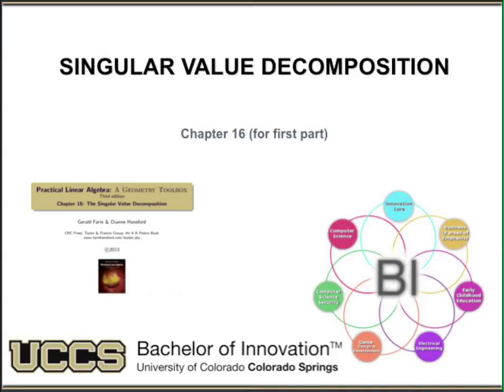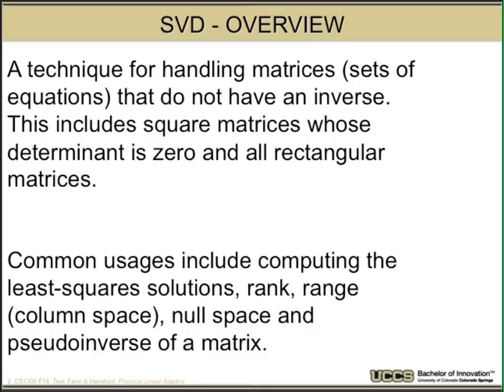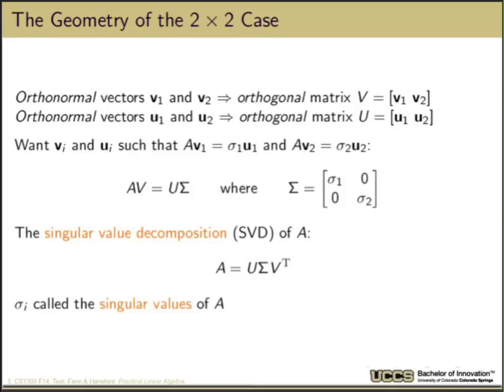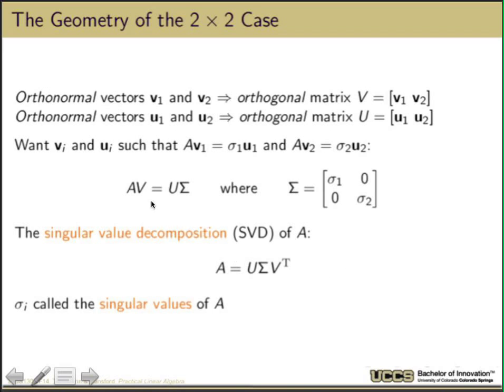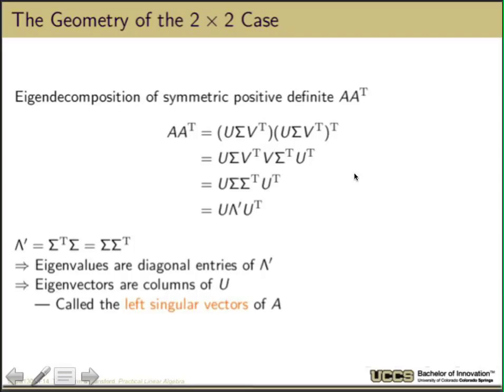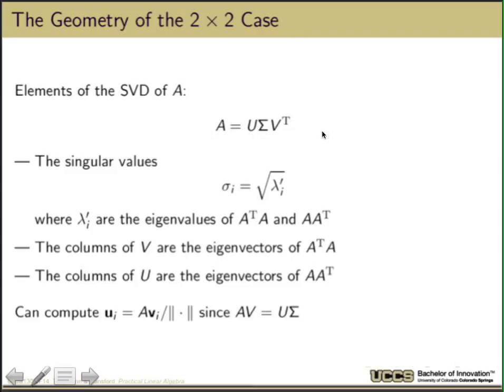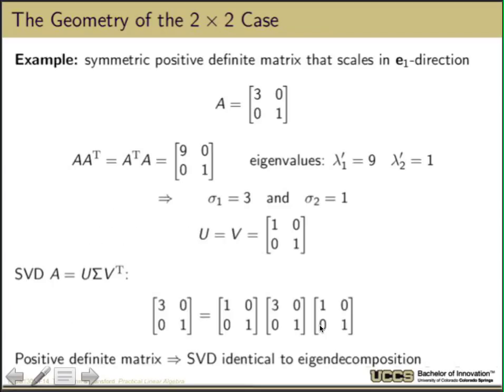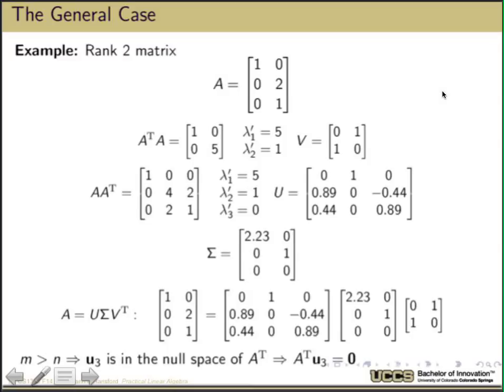Chap16 SVD with applications part1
Lectures for the Flipped Classroom for Dr. Boult's course CS2300 Computational Linear Algebra  using  the book
Linear Algebra: A Geometry Toolbox  3rd Edition.
Gerald Farin, Dianne HansfordPublisher: A K Peters/CRC Press
With many images from the book used with the authors/publishers permission.  Redistribution not permitted without their permission.